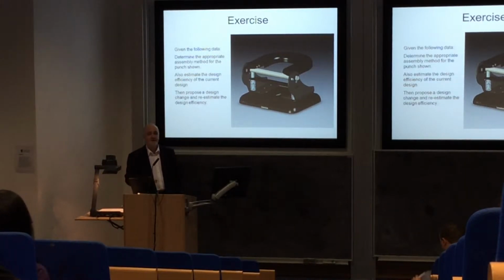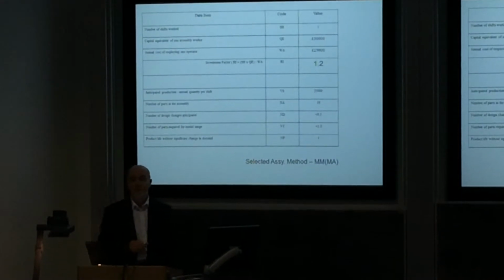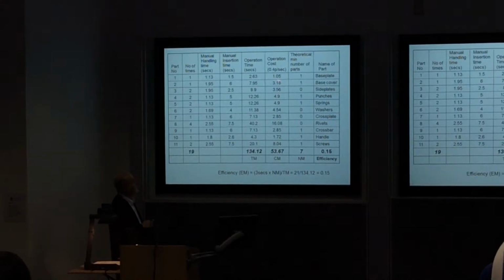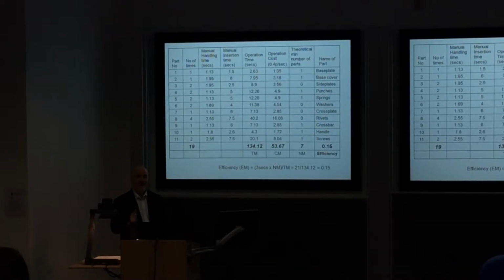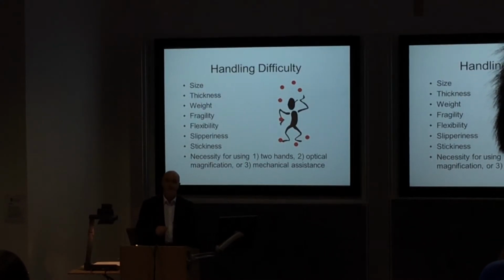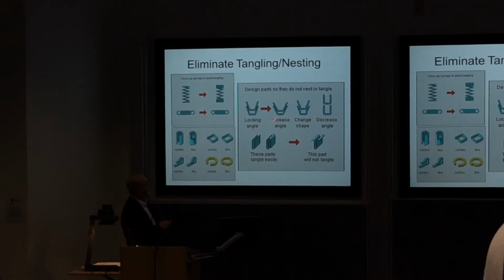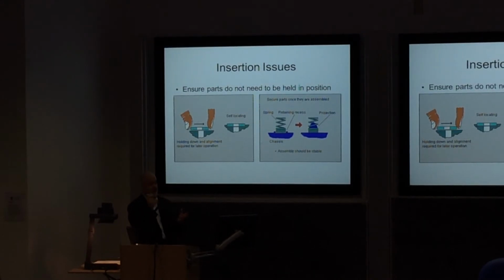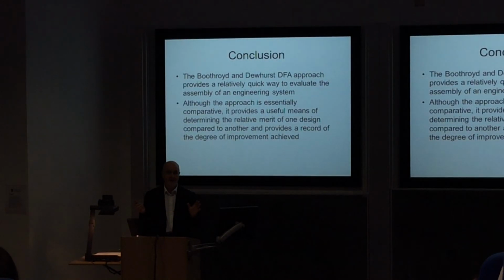Lecture 2 - Manufacturing Cost 2